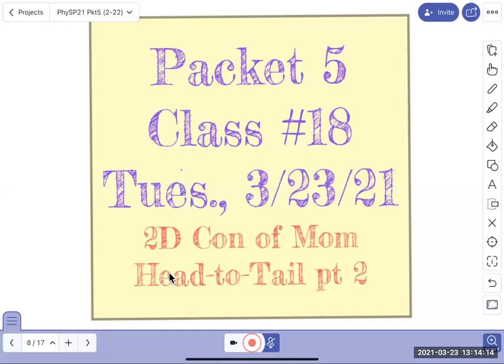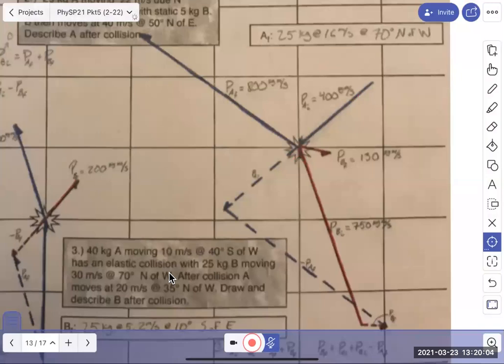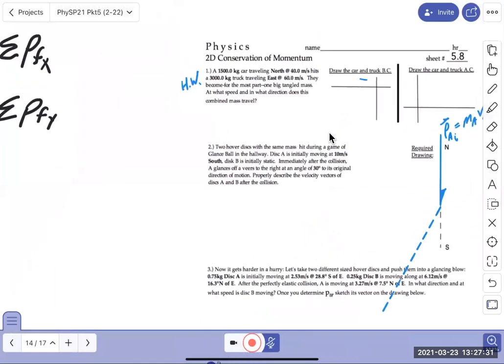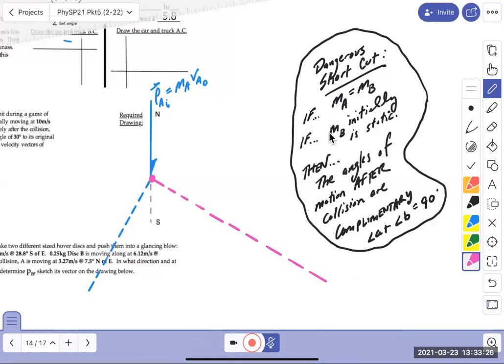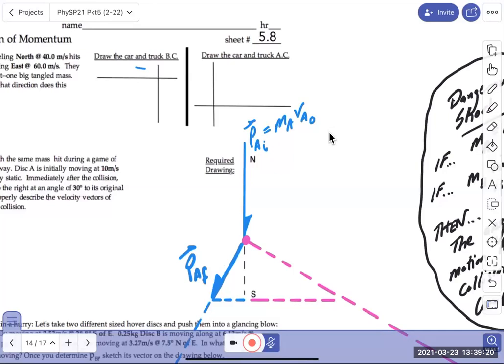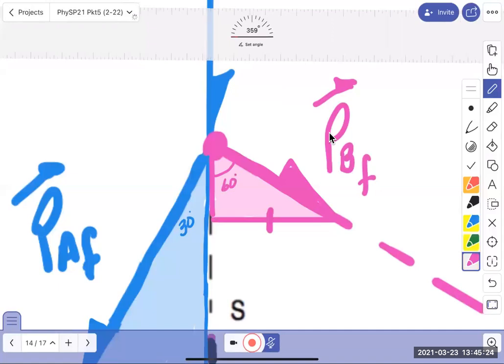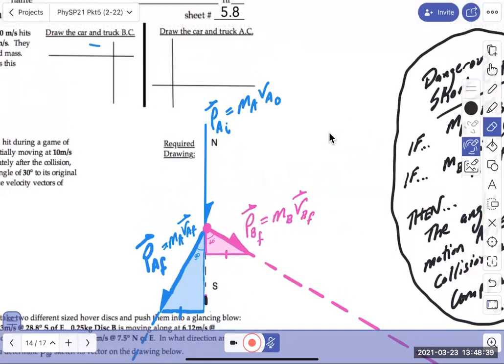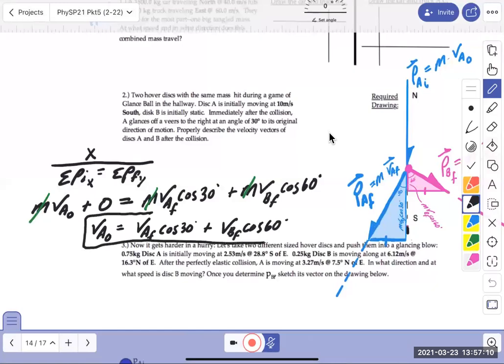PhySP21--Pkt5--Class#18 2D Collisions Continued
Looked at a very dangerous shortcut.